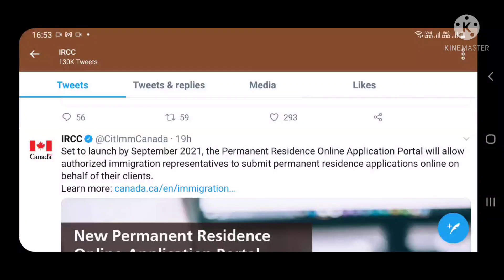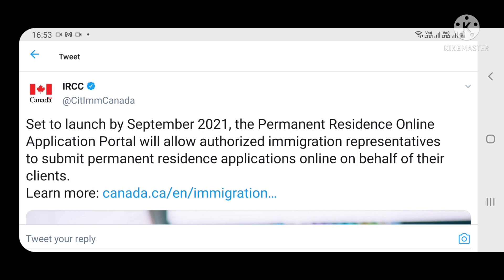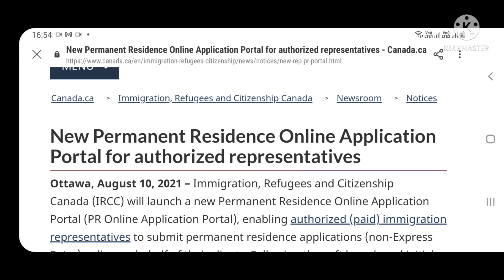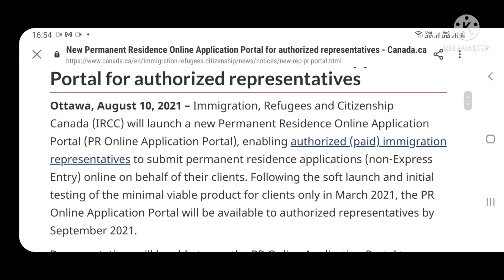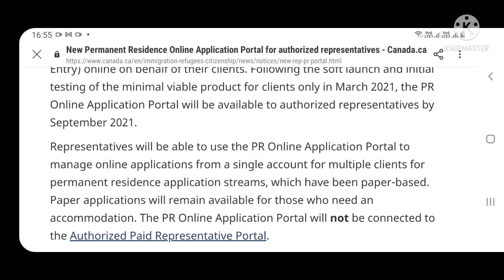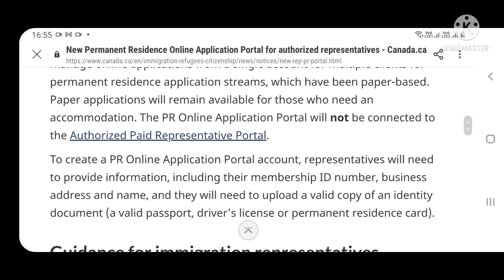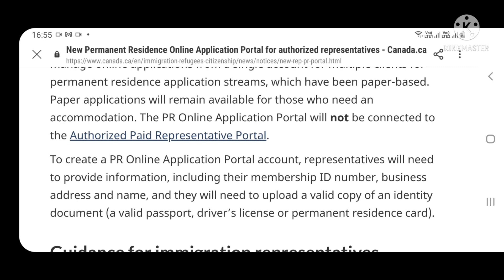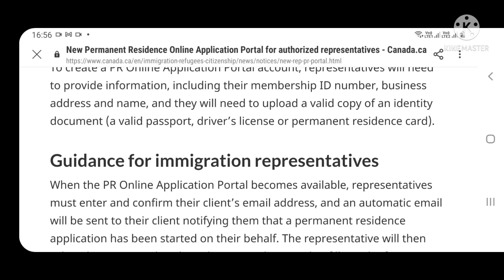New Update Canada IRCC New Application Portal Canada immigration New update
vaccine passport canada,
vaccine passport covid,
vaccine passport news,
vaccine passport usa,